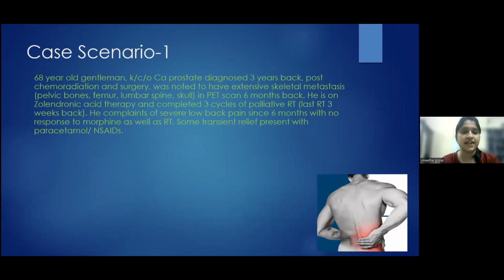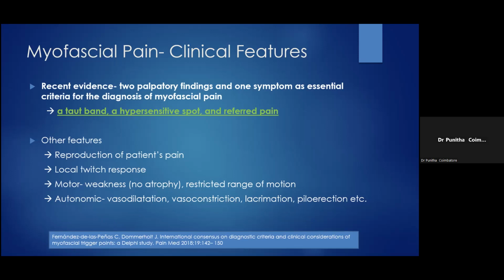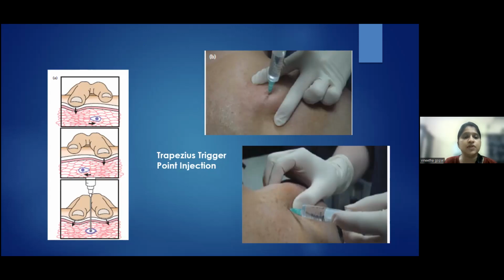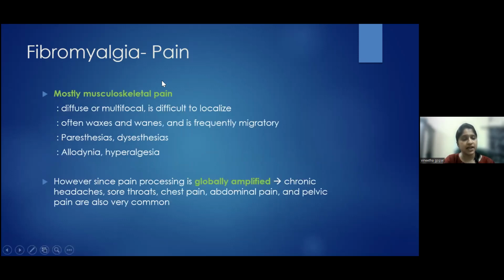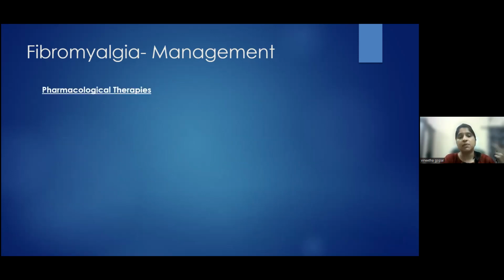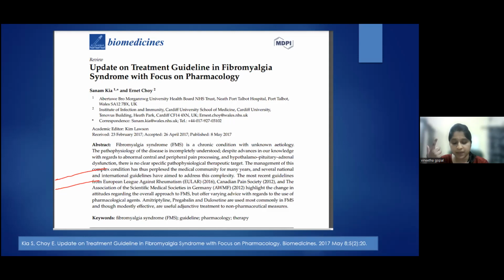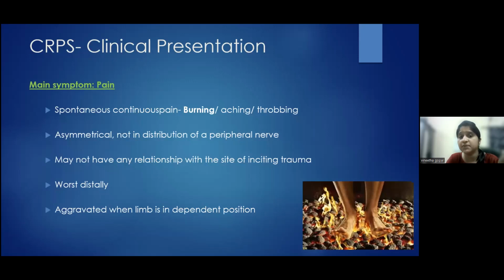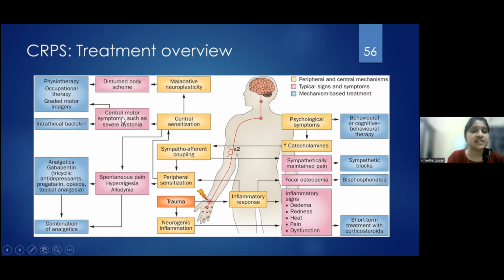GFPM :Master Class Module 01-Session 13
Pain 02 | Dr Vineetha Gopal